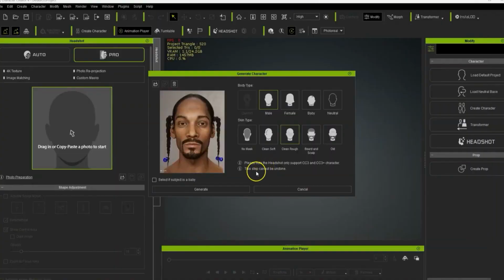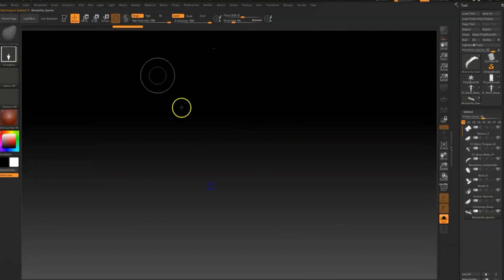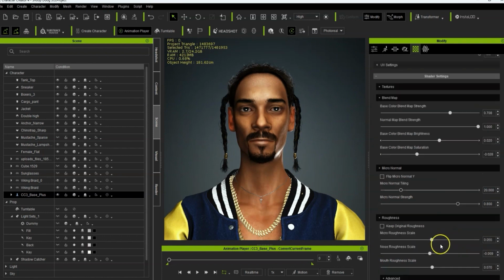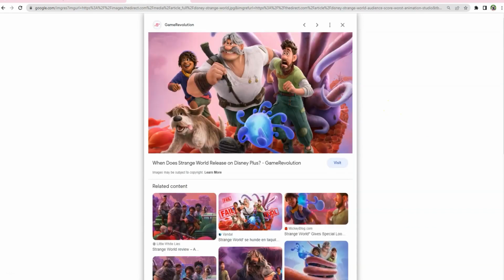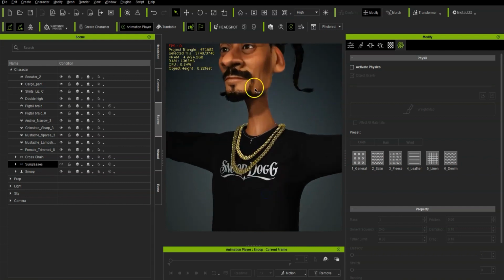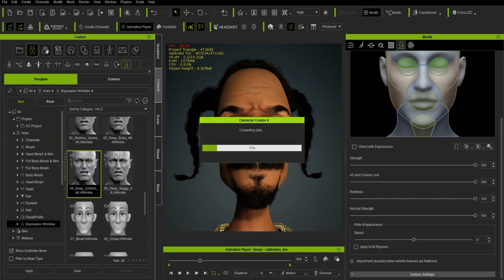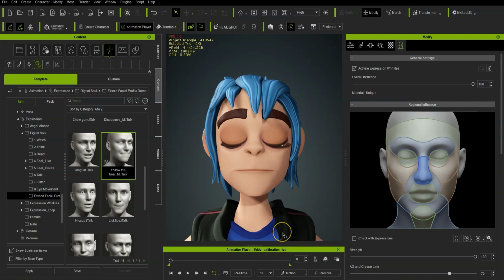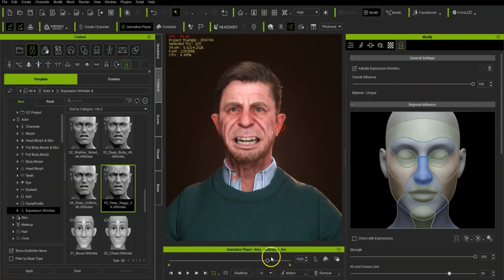Recreating Snoop Dogg Character Creator and MetaHuman Creator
Antony Evans, co-founder of Digital Puppets, an animation studio in the United Kingdom, worked as character designer for many years with studios such as Disney, Warner Bros, the BBC and recently Taiyaki Studios.

In this video he shares his insights and workflow for developing a stylized Snoop Dogg avatar. Leveraging tools like Character Creator 4, ZBrush and MetaHuman Creator,  Antony runs through the process of transforming a realistic base into a captivating cartoon version.